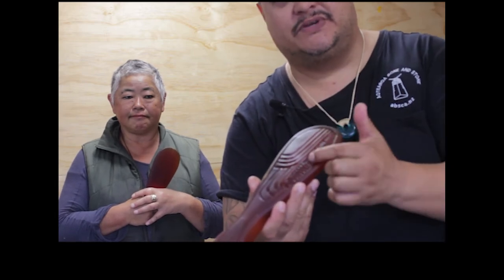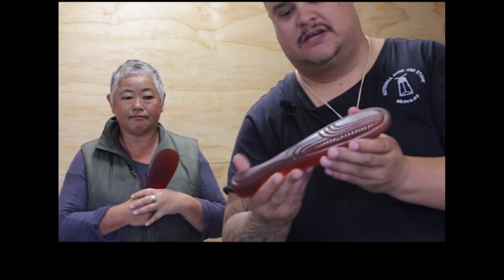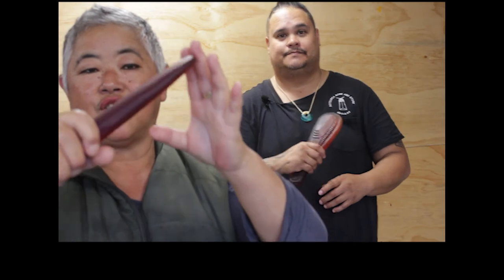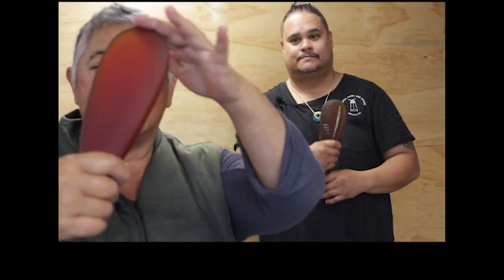Cast Glass Koauau with Susan K louie and Maha Tomo